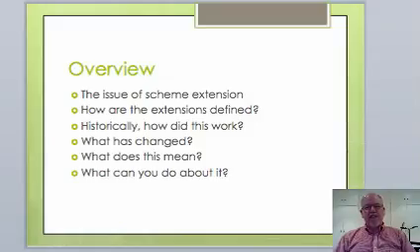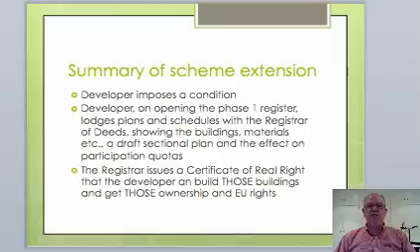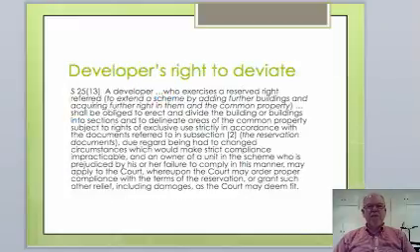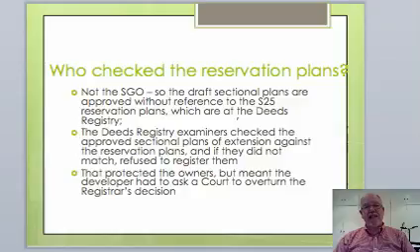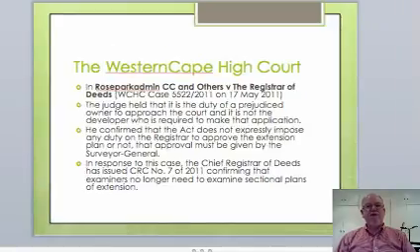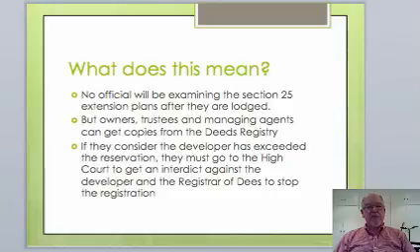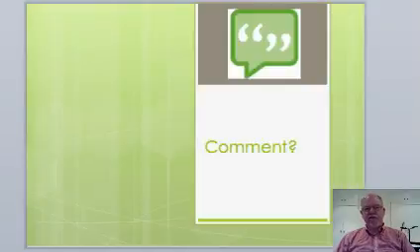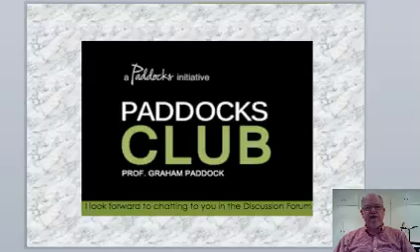Video Tutorial 25: S. 25 Reservation Documents - What are they Worth - Paddocks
In this video tutorial Professor Graham Paddock talks about section 25: Reservation Documents  and what are they worth.